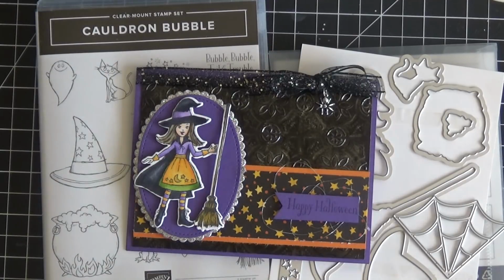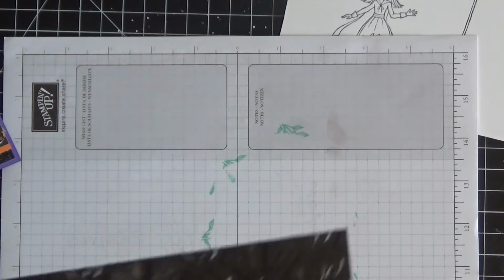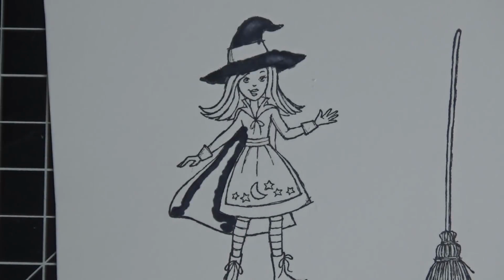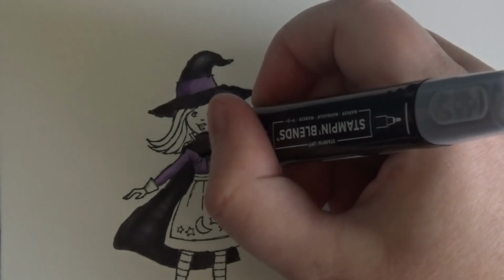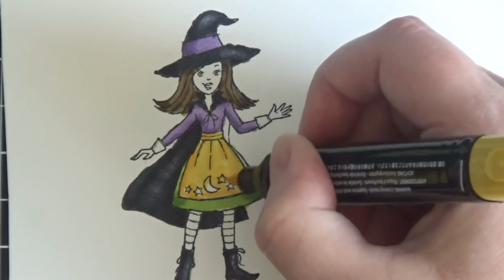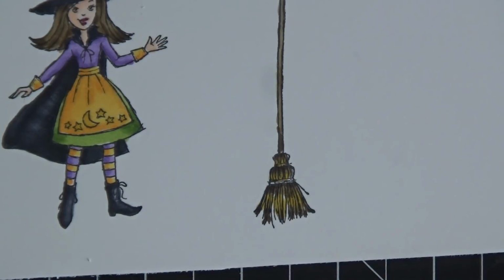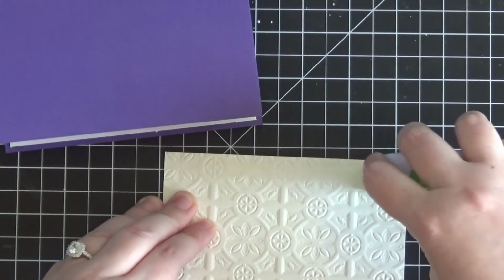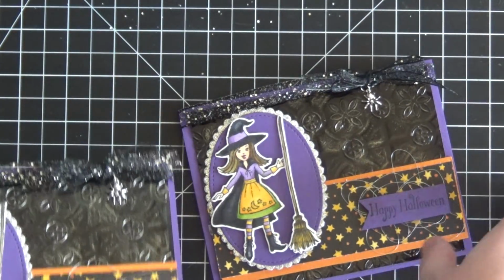Creating a Fun Halloween Card with Stampin' Up's Cauldron Bubble Bundle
Hi everyone!  In today's video tutorial, I share how I created this super cute card using Stampin' Up's Cauldron Bubble bundle, a brand new bundle from the 2018 Stampin' Up Holiday Catalog, which is now available for purchase.  I spent a lot of time in this video showing how you can use the Stampin' Blend markers, which are alcohol markers, to get a fun shaded look on your projects.  I have a currently open for registration online card class using this bundle as well.
Thanks so much for stopping by.  Hugs!